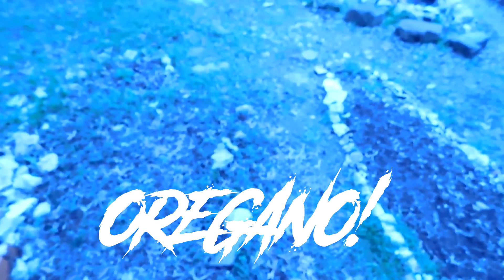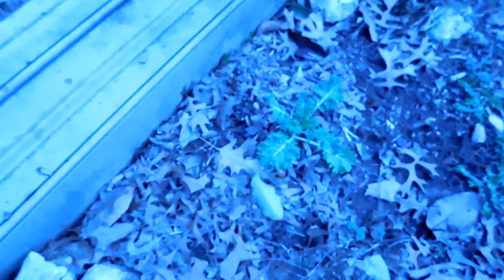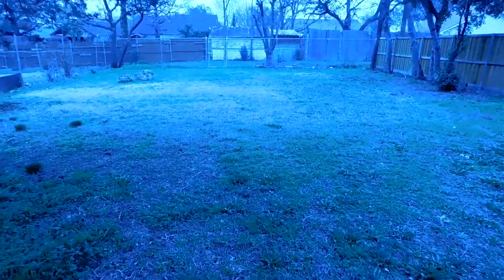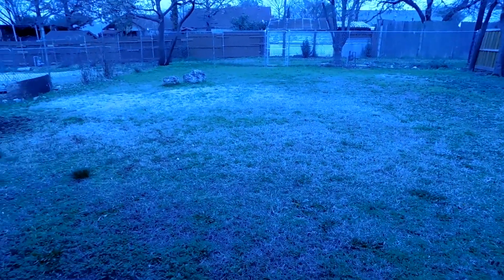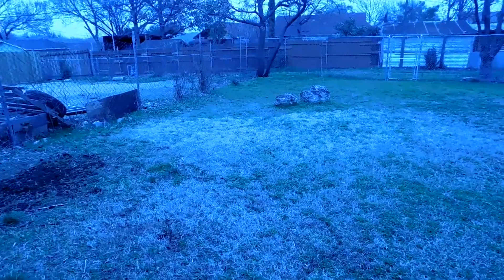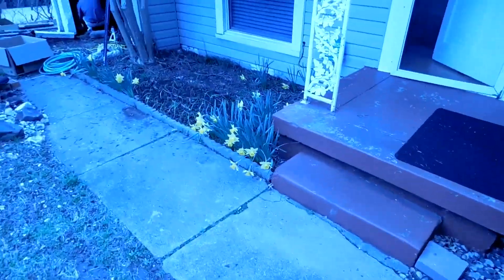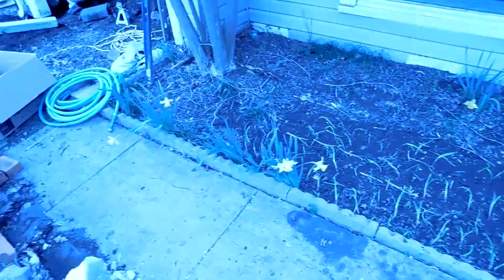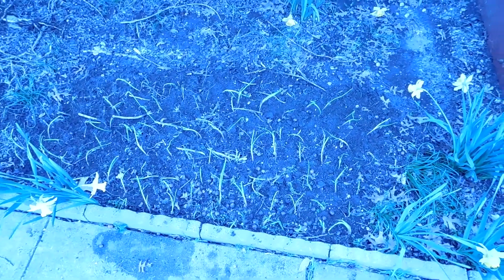SnipesOrganics E1 - Sow It Begins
Not only do I rap and help run a non profit, but I also enjoy gardening.  Follow along with me as I go through the process of creating a micro-farm in the Oak Cliff Neighborhood of Dallas, TX.  One Love Peace -Snipes!

Music In Order of Appearance:
SniperShot - We Are One - Prod. By: Mat Rafle (Perth, Australia)

Namaste:
"The Spirit within me salutes the Spirit in you" - a knowing that we are all made from the same One Divine Consciousness.

for all things Snipes!

We Linked Up On Social Media???

Want to learn more about our non-profit work??? and Like our Facebook Page SacredHeart Water to stay up with our clean-water mission!

Support SacredHeart Water by starting your Amazon shopping
Amazon donates 0.5% of the price of your eligible AmazonSmile purchases to the charitable organization of your choice. AmazonSmile is the same Amazon you know. Same products, same prices, same service.

One Love Peace!
Snipes!